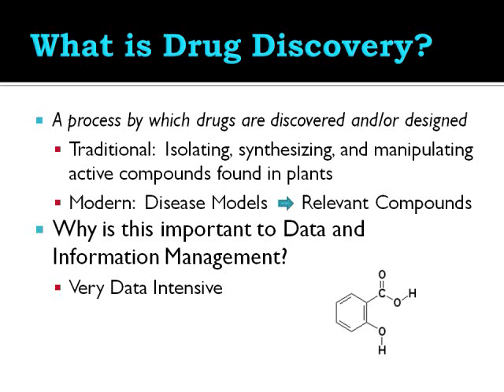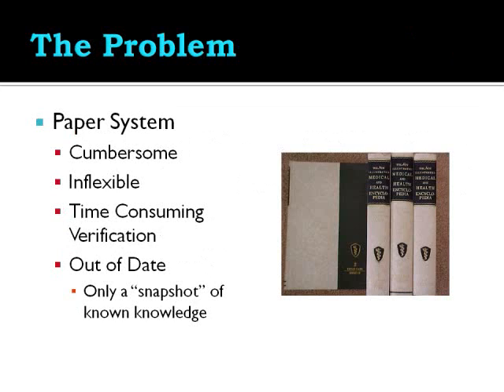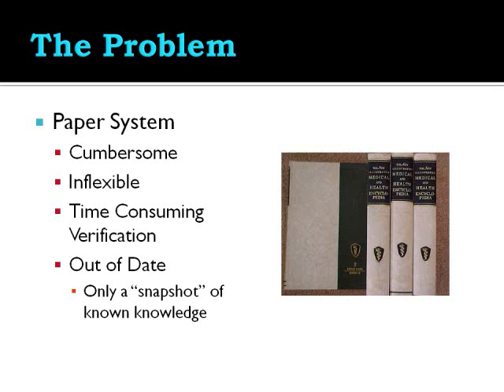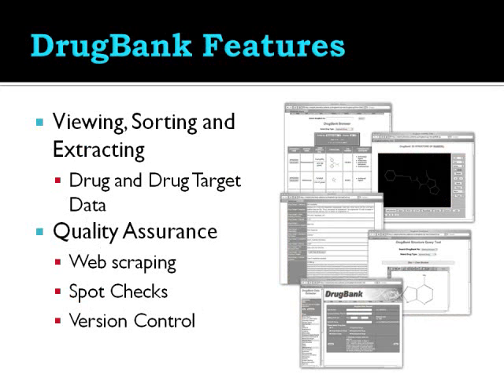DrugBank and Bioinformatics Databases